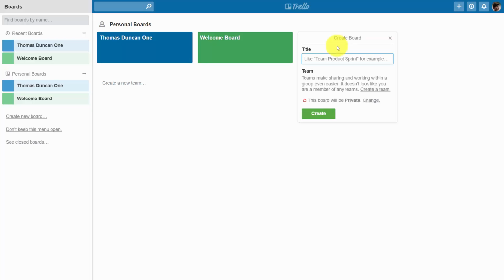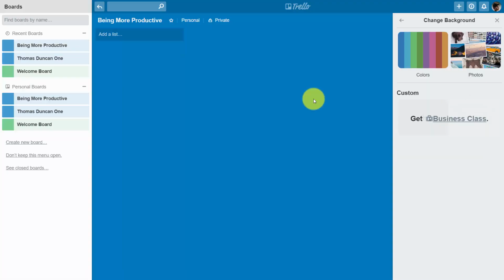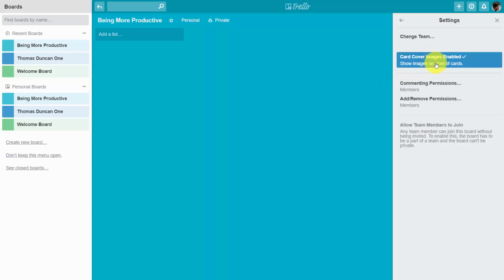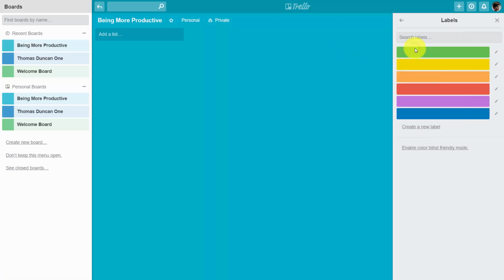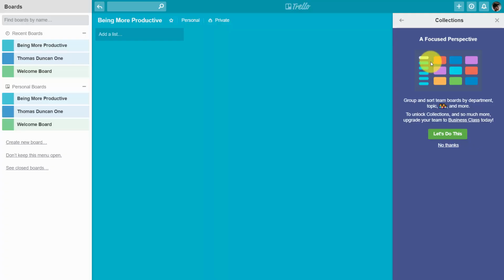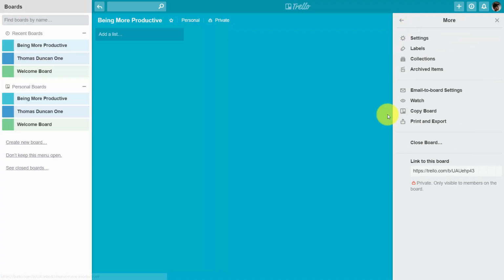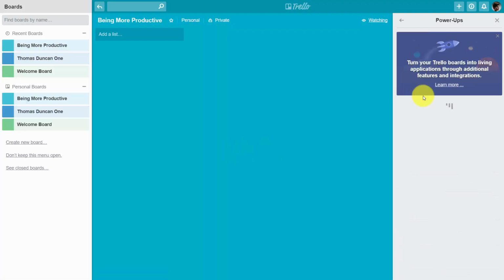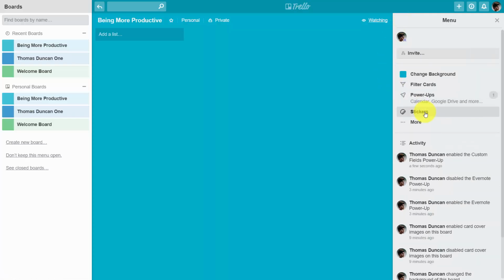Get More Done with Trello | Creating Boards | Project Management Companion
Every great Trello workflow starts with the right board.
In this video from our “Get More Done with Trello” series, we walk through how to create Trello boards that are clear, scalable, and fit real-world project management needs.

Whether you’re setting up your first board or refining how your team works, a well-structured board makes it easier to track progress, collaborate effectively, and stay focused on what matters.

In this video, you’ll learn:

How to create a new Trello board
Choosing the right board layout and structure
Naming conventions and visibility settings
Setting up boards for projects vs BAU work
Using templates to save time and ensure consistency
Best practices for board design and long-term use

This series is designed to help project managers, teams, and individuals work smarter, stay organised, and reclaim time using practical project management tools.

We break down complex project management concepts into easy-to-follow tutorials so you can boost efficiency, streamline workflows, and lead projects like a pro!

💬 Have questions about board setup or structure? Drop them in the comments—we’ll cover them in future videos.